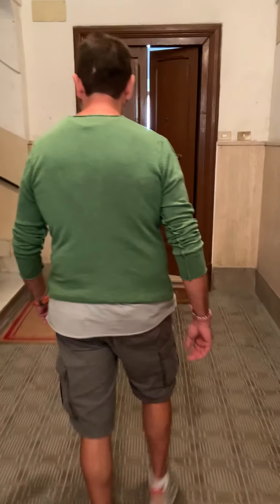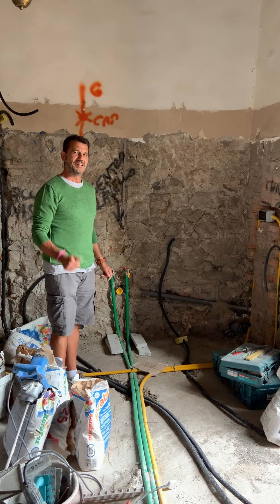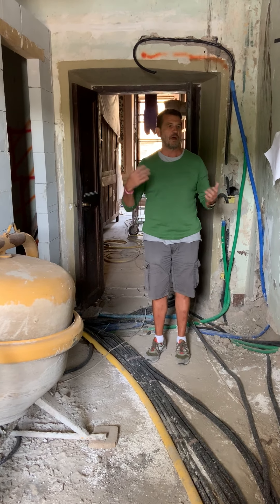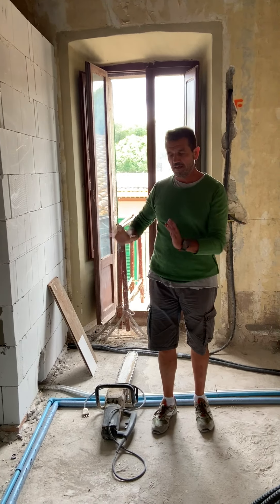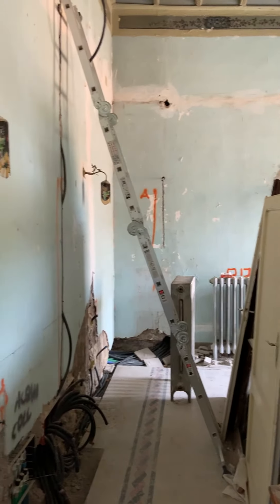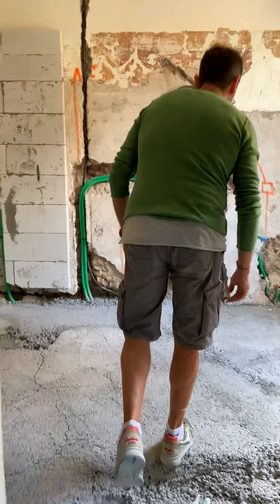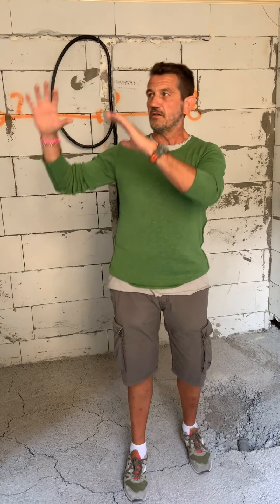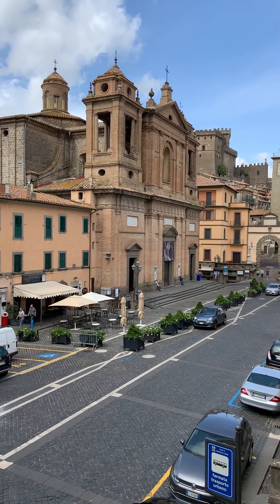Palazzo Sapori Walkthrough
This video is a walk thru of our 18th Century Italian apartment after new plumbing, electrical, and HVAC lines were installed. This is the project at its roughest point. Our interior designer, Spartaco Ferruzzi, takes you through room-by-room to explain his vision for the property.